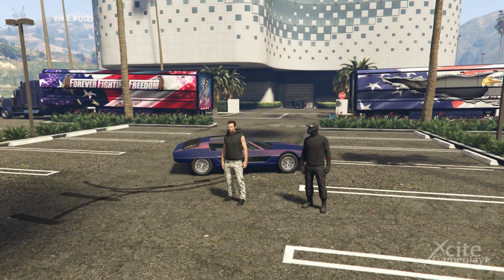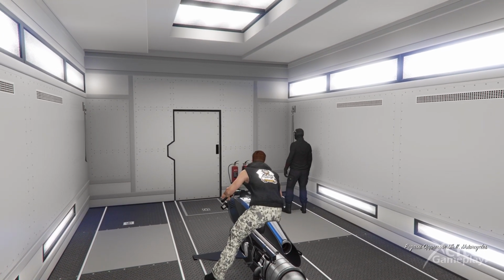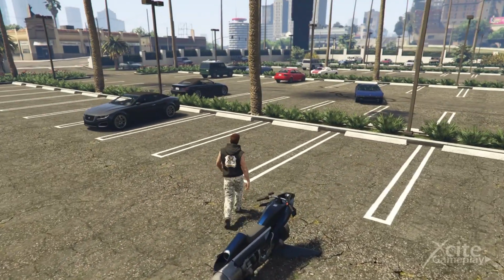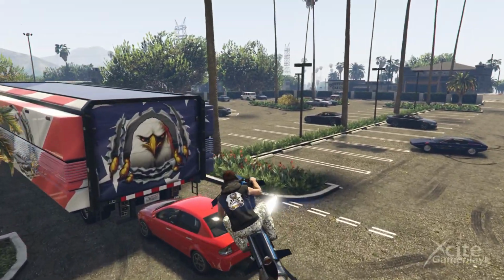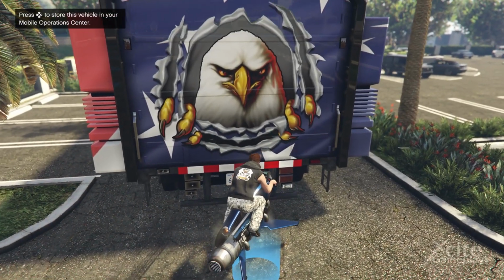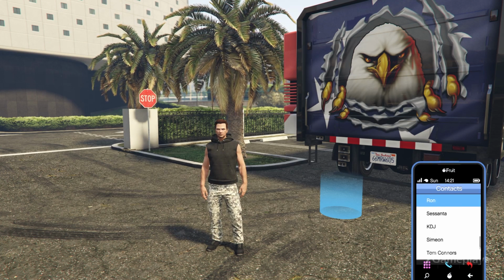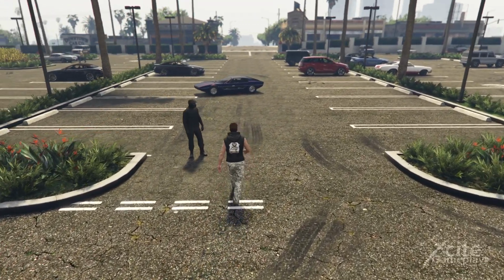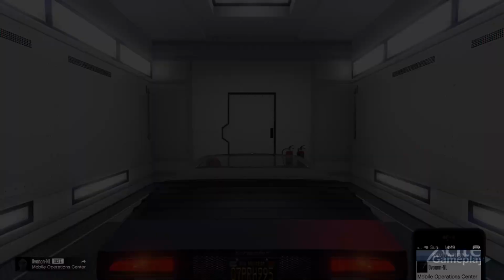GCTF GLITCH Full Workaround - Playstation & Xbox - Give Cars To Friends Easy Guide | GTA 5 Online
Easy guide how to give cars to friends after patch. most easy methode  april 2022 for all consoles!

how to do the gctf
how to do the give cars to friends
how to give cars to friends
gctf ps5
give cars to friends ps5
gctf next gen
gctf april 2022
gctf ps5
playstation 5 gctf
gctf most easy way
gctf fast way
most easy way gctf
best way gctf
gctf moc methode
gctf moc
best way every gctf
gctf best way ever
after dlc gitch
gctf after dlc
gctf workaround
give cars to friends gta 5 new methode
give cars to friends playstation new methode
give cars to friends xbox new methode
gctf playstation
gctf Xbox
work around give cars to friends new
give cars to friends workaround
gctf workaround
give cars glitch after patch
moc glitch
einfacher
afterpatch give cars to friends
after patch gctf
after patch gc2f
after patch gctfg
new methode give cars glitch
free cars glitch
easy guide gtcf
how to trade
new methode give cars to friends
new way glitch
new glitch
new way give cars to friends
most easy way give cars to friends
nightclub glitch
nightclub duping glitch
nightclub duplicate cars glitch
nightclub give cars to friends
nightclub trade glitch gta 5
duping cars
duping vehicles
gta 5 duping glitch
working duping glitch
duping vehicles glitch
duping modded vehicles
trade glitch
trade vehicle glitch
trade modded car glitch
duplicate glitch
duplicate car glitch
duplicate modded cars
give friends car glitch
modded car glitch
modded vehicle glitch
modded trade glitch
hoe ruil je auto's met een vriend
auto ruil glitch
modded voertuigen glitch
hoe ruil je voertuigen gta 5
voertuigen glitch gta
nachtclub ruil glitch
auto's ruilen met vrienden gta 5
gta 5 trade glitch
how to trade cars
how to trade vehicles
how to duplicate cars
how to duplicate modded cars
how to give vehicles to friends
give cars to friends
gta 5 duplicate glitch
gta trade glitch
trade cars glitch
trade vehicle glitch gta 5
error de comercio de gta 5
como intercambiar autos
cómo intercambiar vehículos
cómo duplicar coches
cómo duplicar coches modificados
cómo regalar autos a los amigos
cómo regalar vehículos a amigos
regalar autos a amigos
error duplicado de gta 5
error de gta trade
error de intercambio de coches
vehículo comercial
falla de gta 5
wie man autos handelt
wie man fahrzeuge handelt
wie man autos dupliziert
wie man gemoddete autos dupliziert
wie man autos an freunde geben kann
wie man fahrzeuge an freunde geben kann
autos an freunde geben
gta 5 duplizieren glitch
gta handel glitch
autos handeln glitch
autos handeln glitch gta5